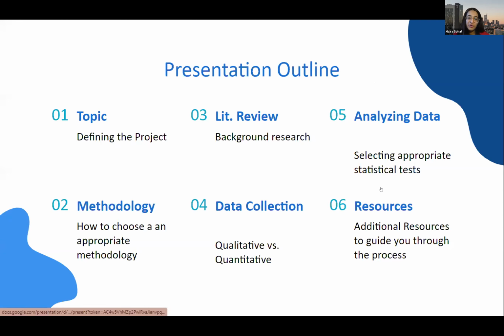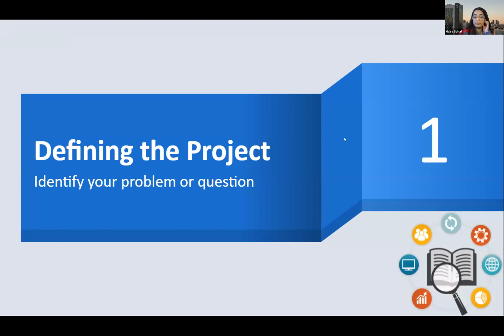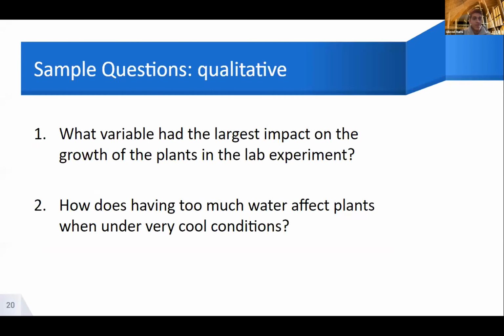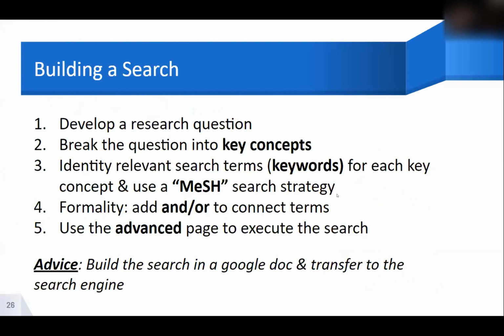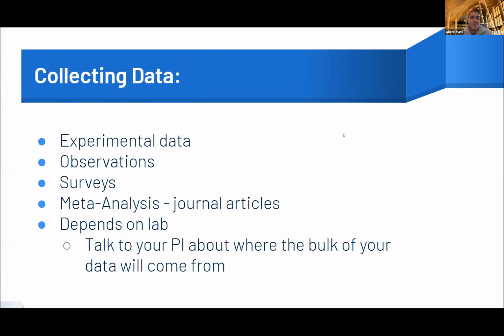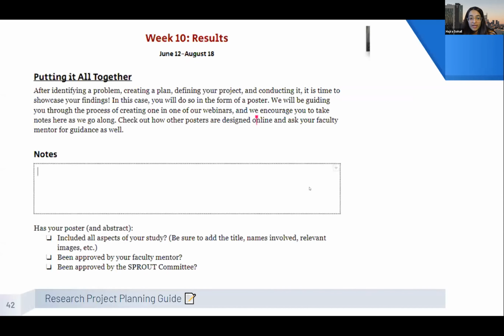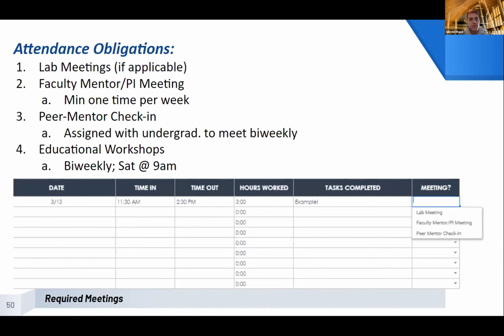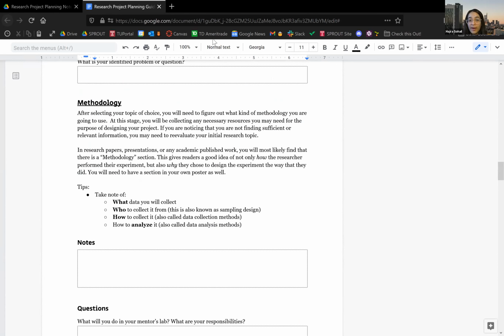Workshop 1 | Introduction to Research & Methodology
This is the first of a series of workshops for SPROUT 2021.

Time stamps:
01:18 Methodology vs Methods
08:21 Defining the Project
17:25 Background Research/Literature Review
32:09 Data Collection
34:31 Analyzing Data
40:31 Ethical Considerations
44:07 Resources
48:01 SPROUT specific information

Presenters:
Salma Mami; B.S. Molecular Neuroscience ’23
Gibreel Mami; B.S. Molecular Neuroscience ’24
Hajra Sohail; B.S. Biology ’23